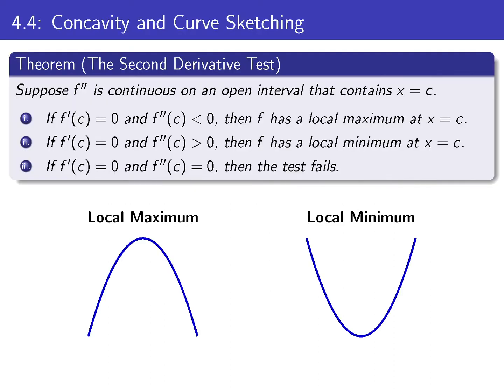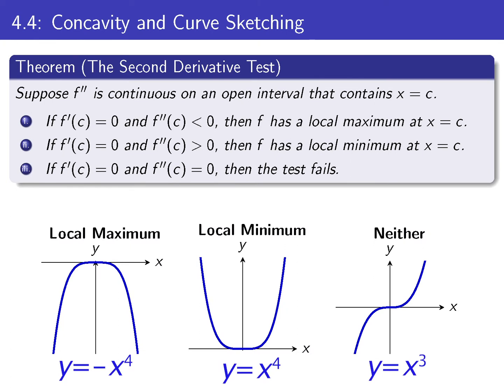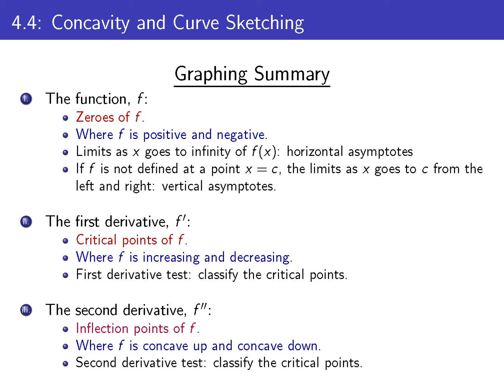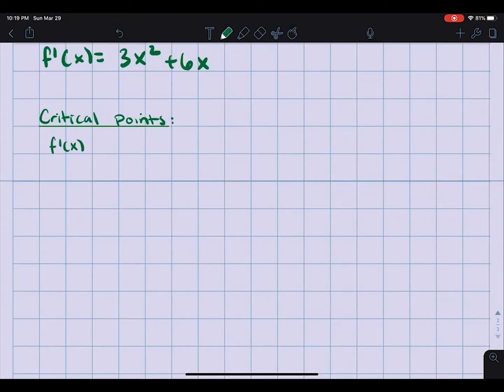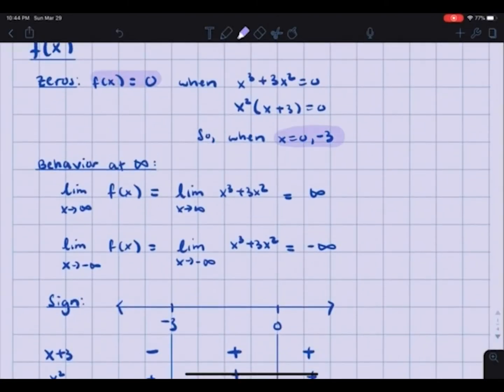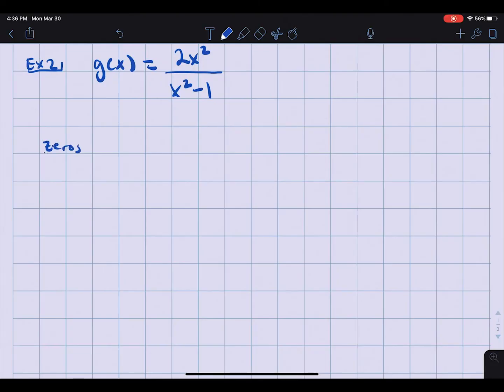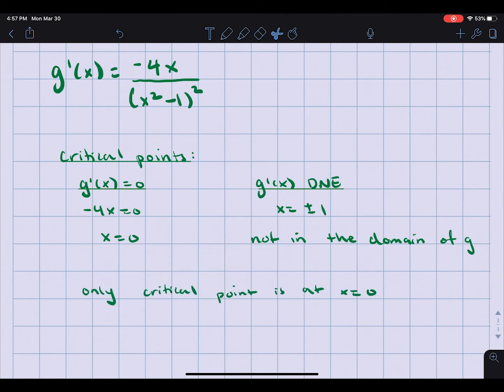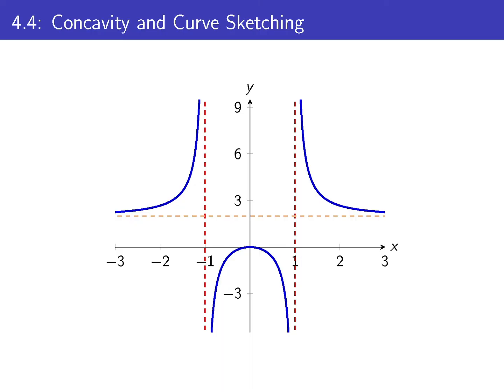Section 4.4 Part 2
This is the second of two videos giving a brief introduction into section 4.4 in Thomas' Calculus.